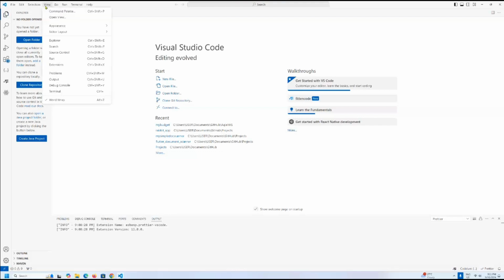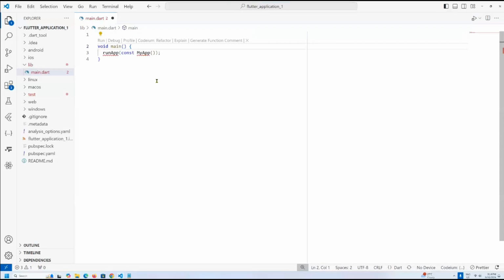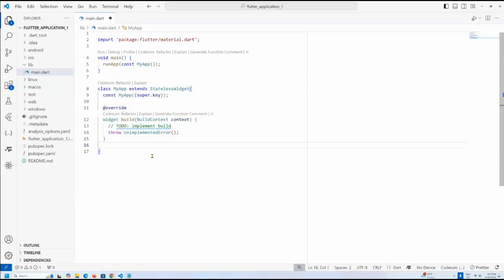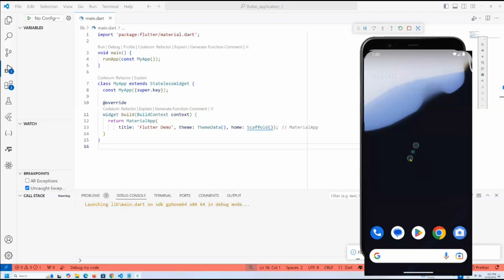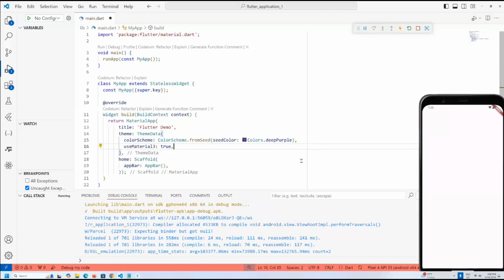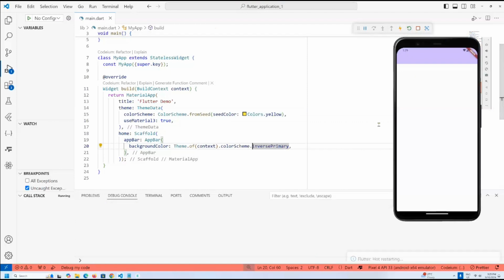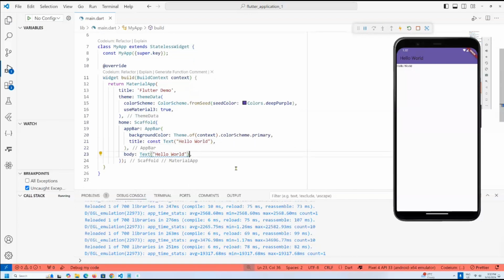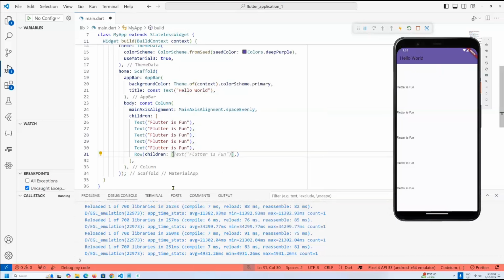Flutter Fundamental A241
Very basic Flutter